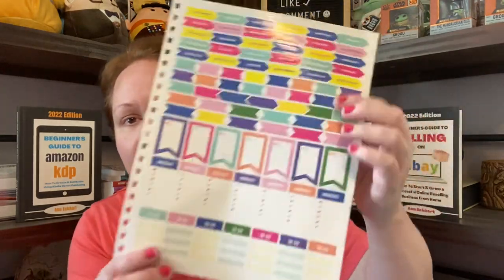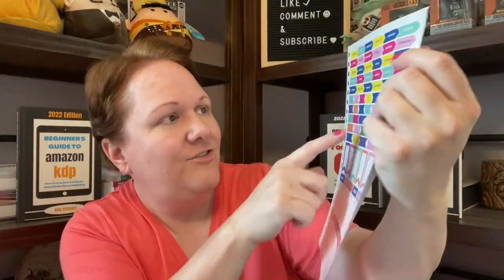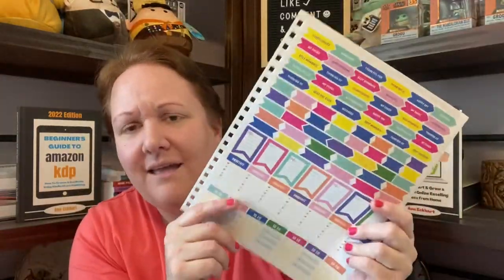Etsy Sticker Shop Q&A Part 1 | How I Design, Print & Ship My Stickers